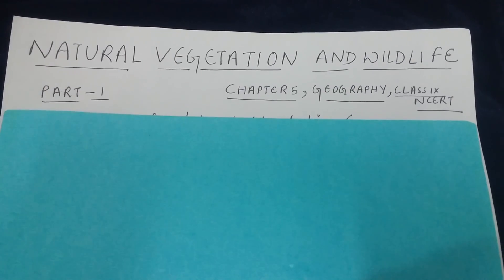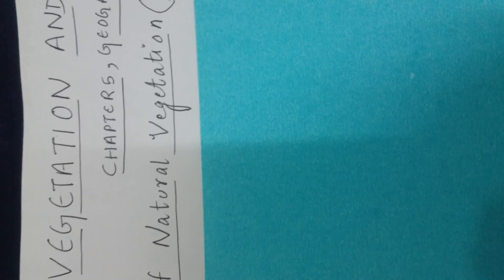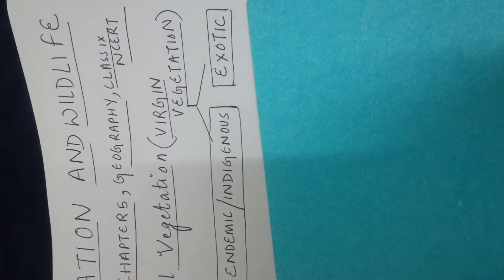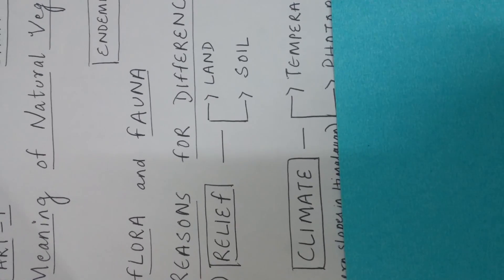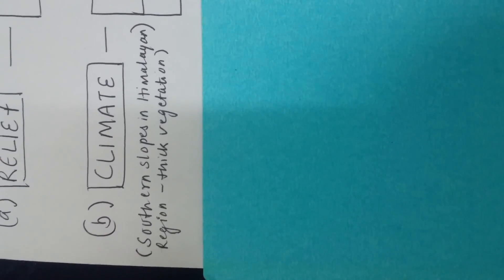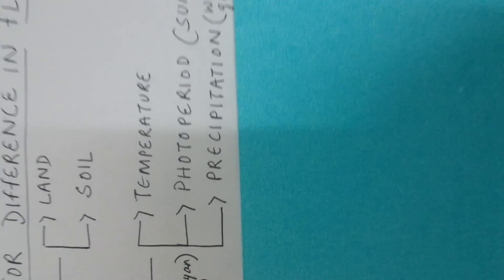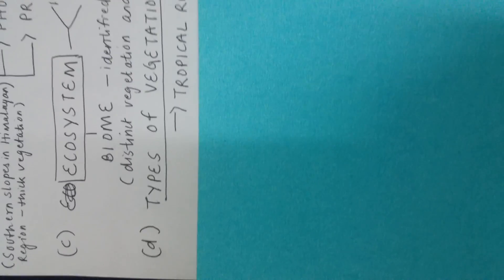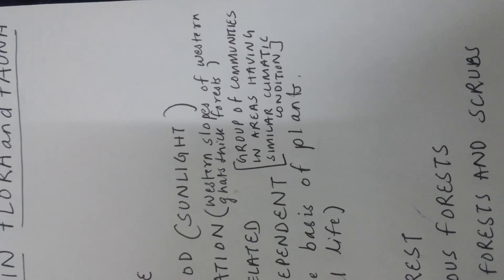NOTES ON NATURAL VEGETATION AND WILD LIFE, CHAPTER 5, CLASS IX NCERT, GEOGRAPHY. PART I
CORRECTION: EASTERN SLOPE OF WESTERN GHATS FALLS ON THE LEEWARD SIDE. BY MISTAKE IN THE VIDEO I HAVE TOLD WINDWARD SIDE.